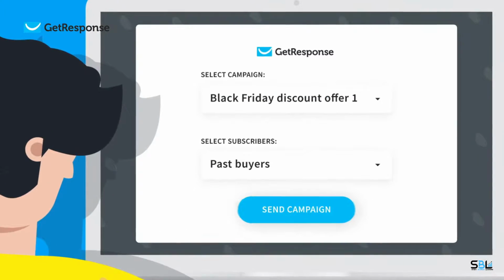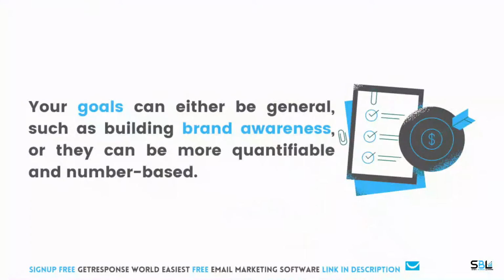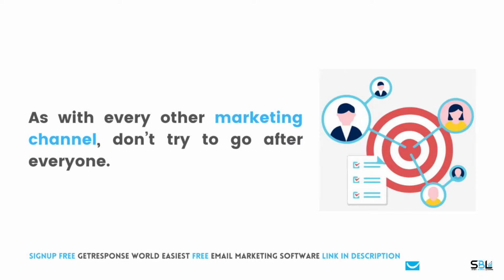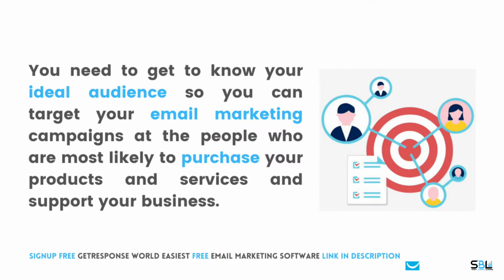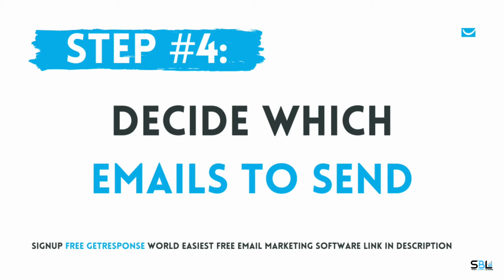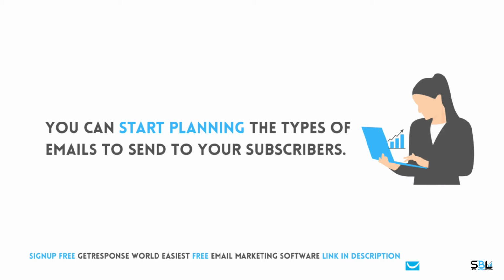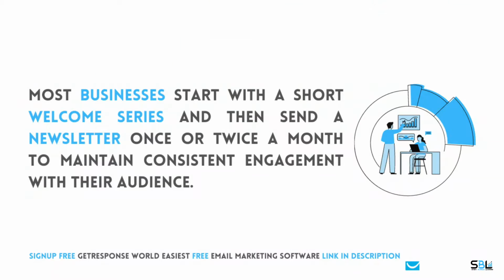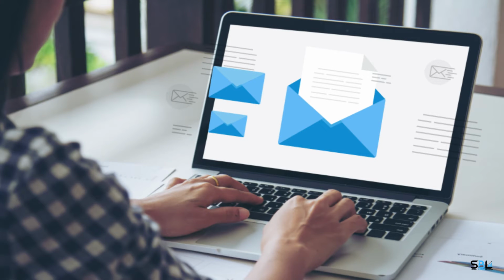6 Steps Email Marketing Plan For 2022🎯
Best Email Marketing Softwares

If you click these links and make a purchase in the future. This channel earns small or recurring commissions at no extra cost to you. Only purchase services that will benefit you.